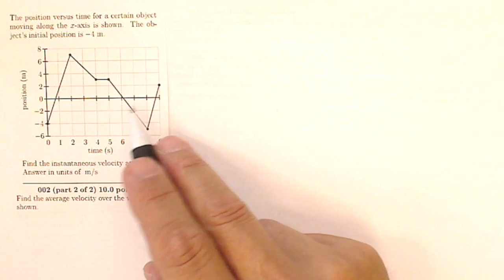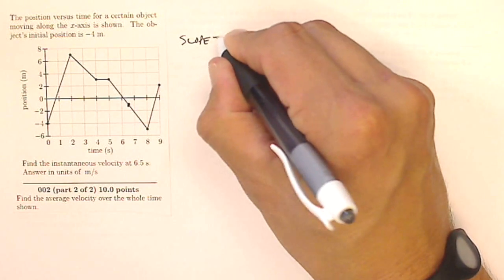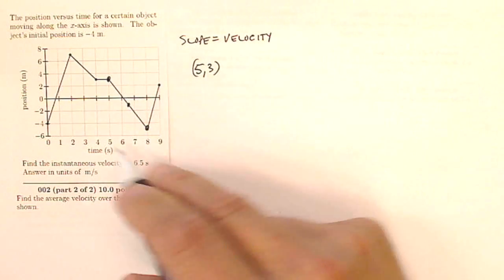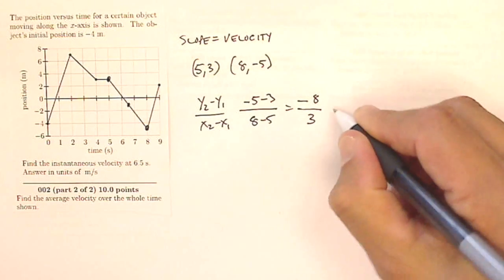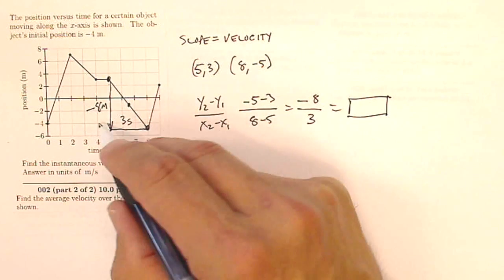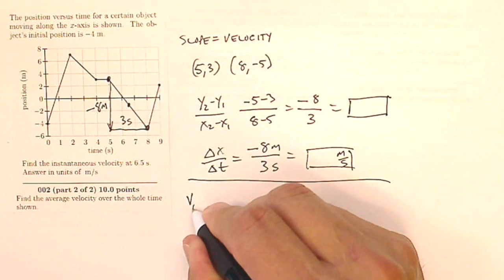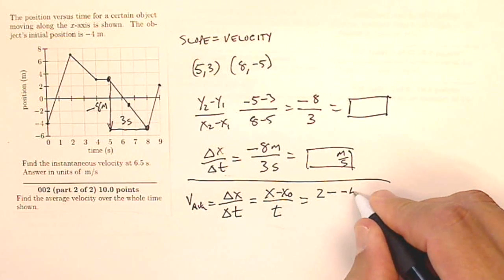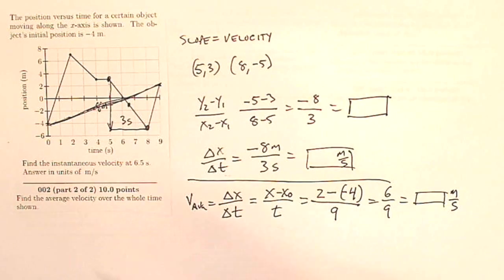HW 04 Q 01-2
The position versus time for a certain object
moving along the x-axis is shown. The object's initial position is −4 m

Find the instantaneous velocity at 7 s.
Answer in units of m/s

Find the average velocity over the whole time
shown.
Answer in units of m/